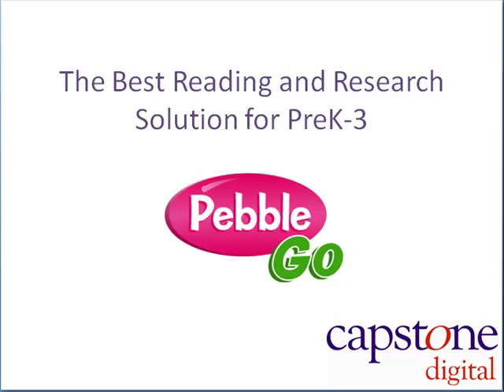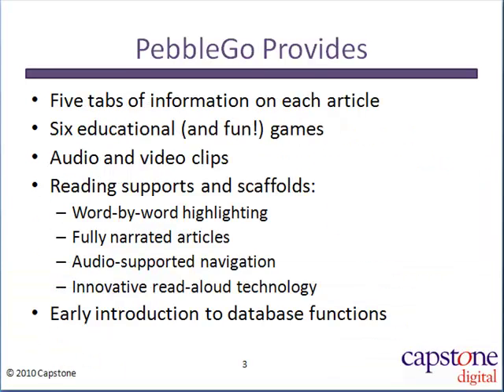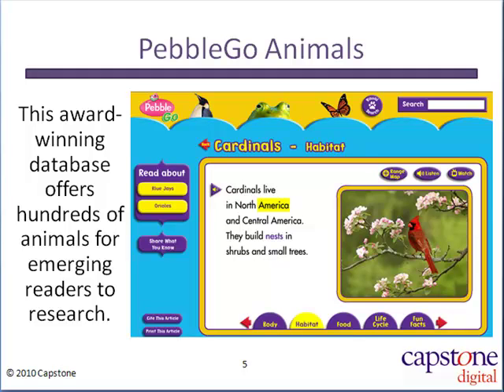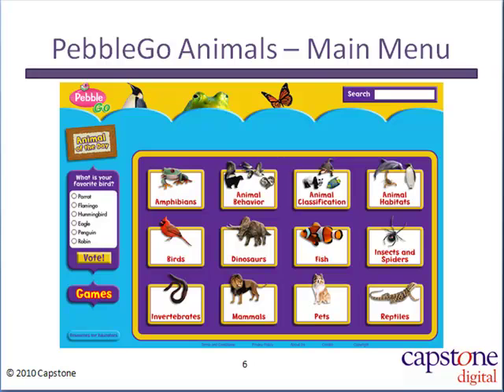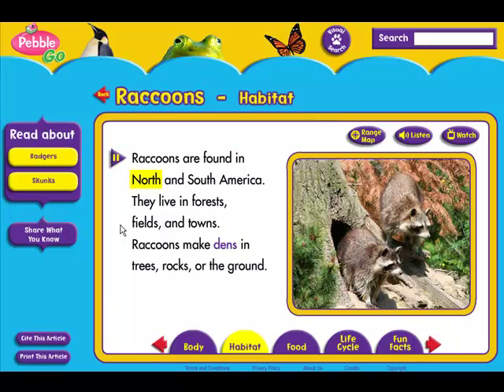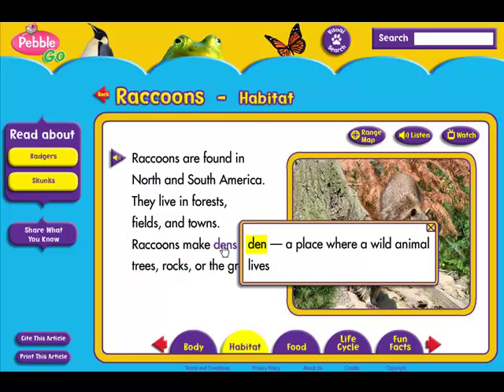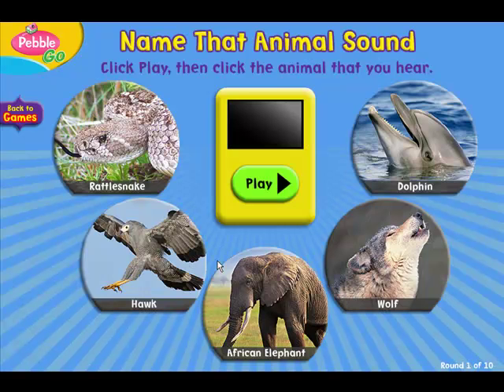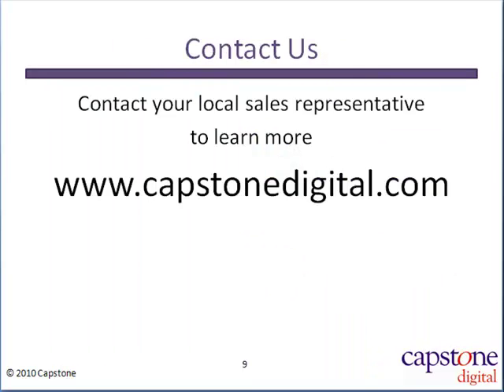PebbleGo Animals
This brief presentation walks through the PebbleGo Animal database.
Recently awarded the Bessie Award